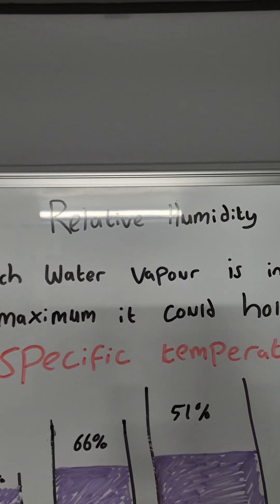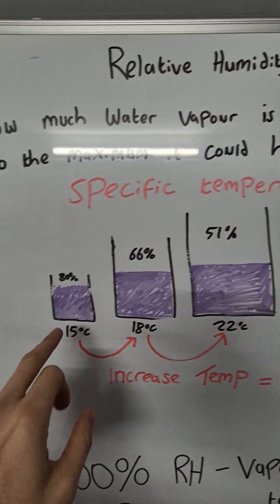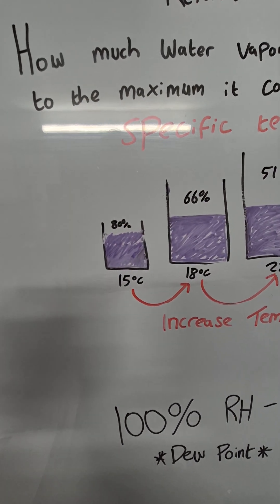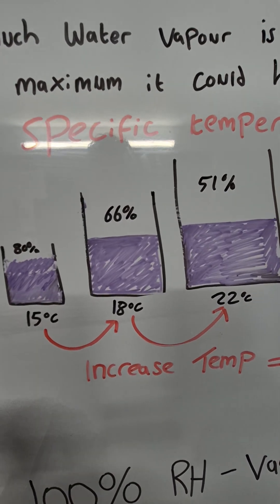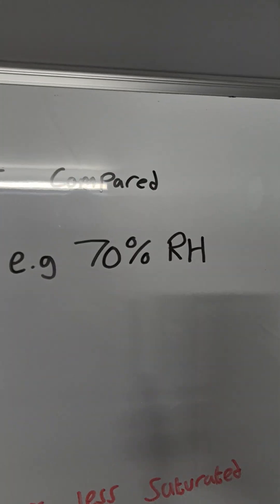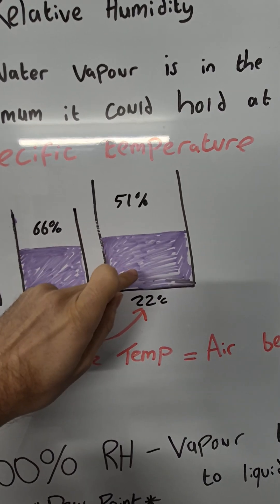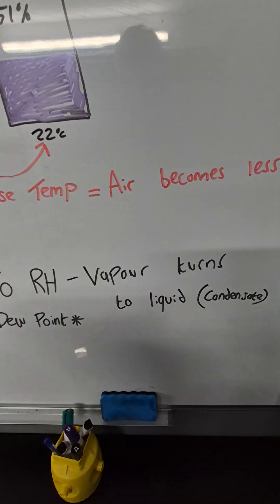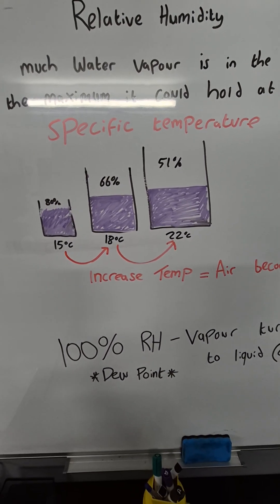Relative Humidity and Condensation, What Homeowners Need to Know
Relative humidity is a term that frequently appears in condensation and damp surveys, but it is often misunderstood by homeowners.

In this short video, I explain what relative humidity actually means, how it is affected by temperature, and why it plays such an important role in condensation forming within the home. Understanding this relationship is essential when diagnosing condensation issues and choosing the correct solution.

This video is intended to help homeowners better understand survey findings and improve control of internal moisture levels.